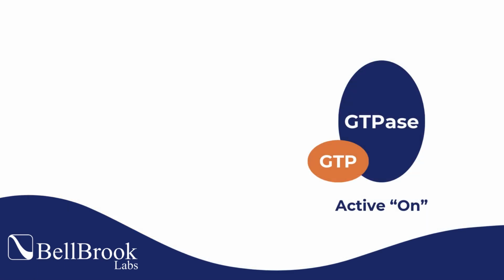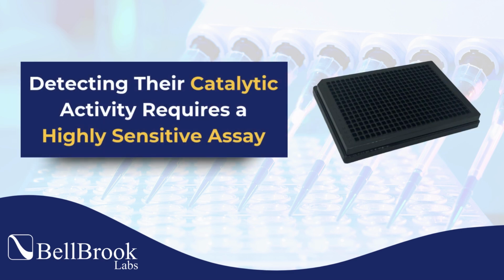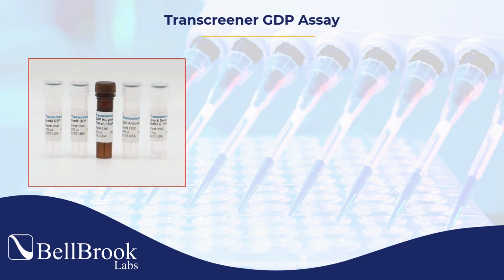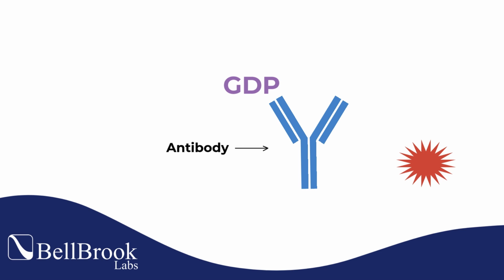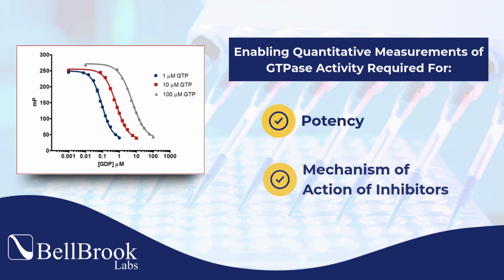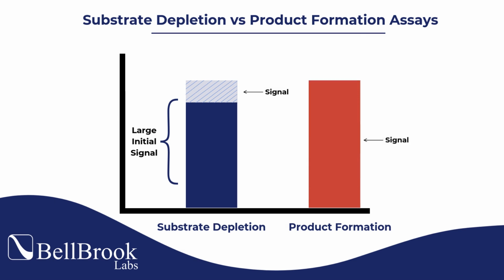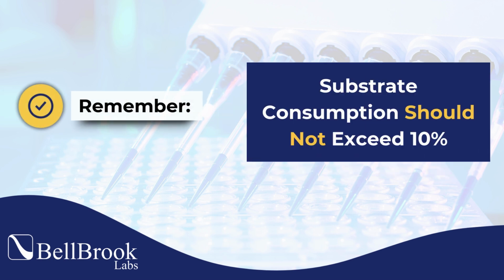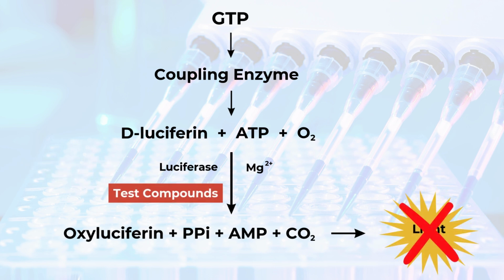Advantages of GDP Detection Over GTP Depletion for GTPase Inhibitor Discovery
Exciting new strategies for inhibiting GTPases in the Ras and Rho families have emerged over the last several years, increasing the need for robust biochemical assays suitable for mechanistic and selectivity studies. GTPases act as molecular switches, which are on when GTP is bound and off after hydrolysis to GDP, and this function makes them especially challenging for detection in a biochemical assay .

Rather than evolving for maximum catalytic efficiency, they hydrolyze GTP very slowly and have extremely high affinities for both GTP and GDP, thus are very reluctant to release GDP after it is hydrolyzed.  This means that detecting their catalytic activity requires a highly sensitive assay.

The Transcreener GDP assay measures GTPase enzyme activity by directly measuring the GDP produced during GTP hydrolysis. By detecting GDP output, the assay provides a universal method to assess the activity of any GDP-producing enzyme in real time. The fluorescence endpoints are highly sensitive, allowing robust detection of GDP at concentrations less than 10 nM.

Currently, the main alternative to the TS GDP assay is to monitor depletion of GTP.  Substrate depletion assays are inherently less sensitive and less robust than product formation assays because you are measuring small decreases in a large initial signal.

This means that more enzyme is required to produce a sufficient signal:noise ratio, and even then, Z’ values are likely to suffer because you are trying to detect a small decrease in a large signal.  To accurately measure enzyme activity and inhibitor IC50’s, substrate consumption can’t exceed 20%, so the constraints of a substrate depletion assay are really quite significant.

The Transcreener GDP assays, whether FP, FI or TR-FRET, are the most sensitive and robust HTS assay available for measuring GTPase activity, and they have been extensively validated with recombinant human GTPases, including WT and mutant Ras enzymes, both internally and in drug discovery labs around the world.